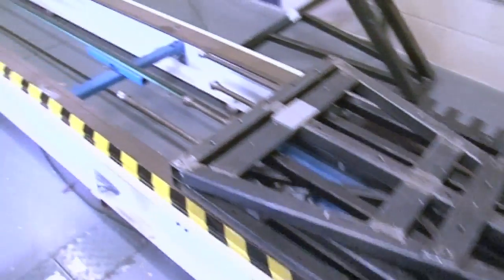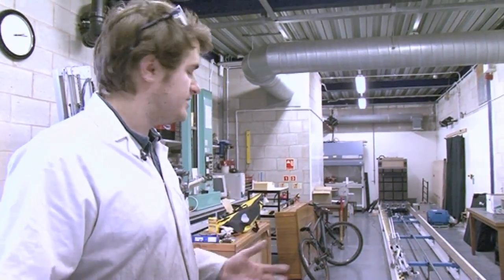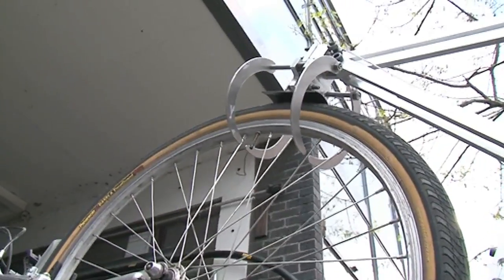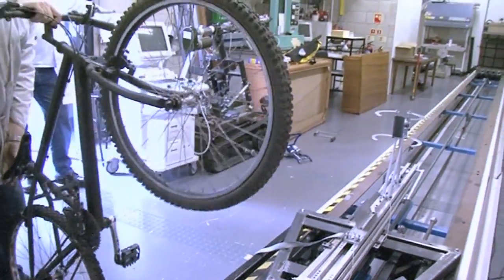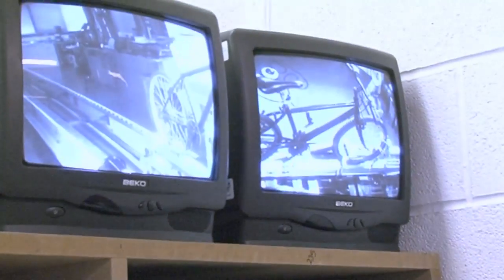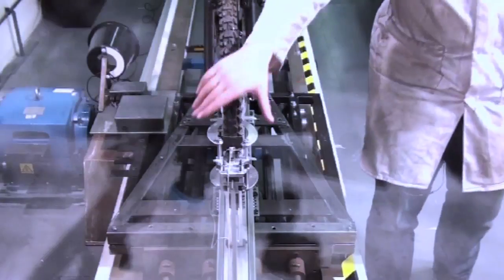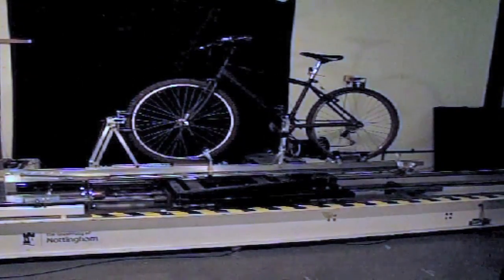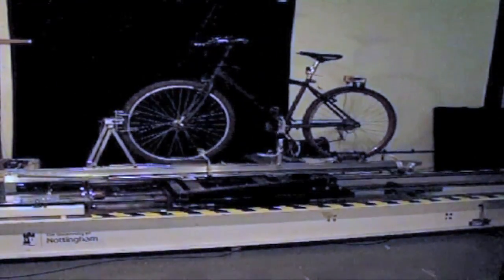Crash Testing a Tandem Bike Rack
Crash testing a prototype tandem bicycle rack, made by engineering students at the University of Nottingham.